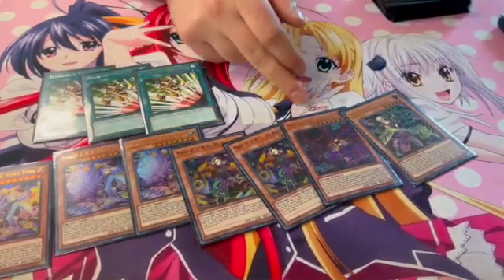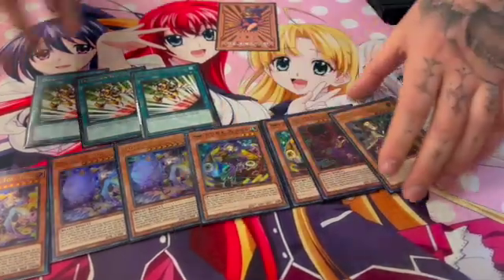Yugioh! 6th Place Eldich Synchro Deck Profile! Maine Regional Top 8 2022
Congrats to Jake for topping his first regional!

We hope that you enjoy checking out his deck!